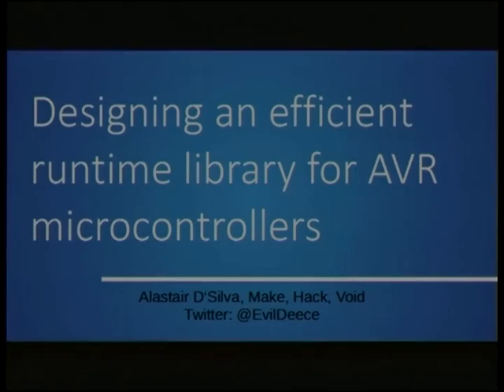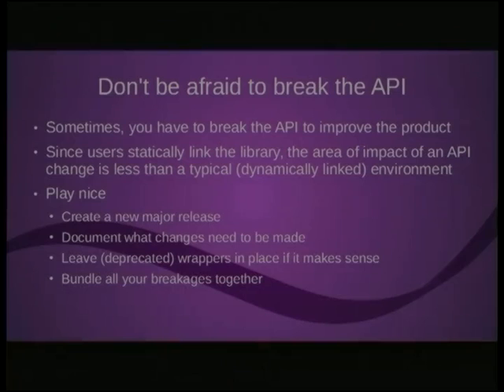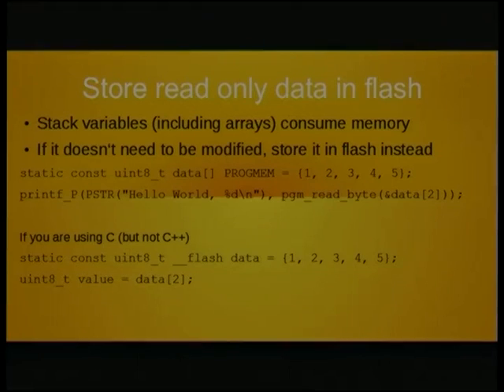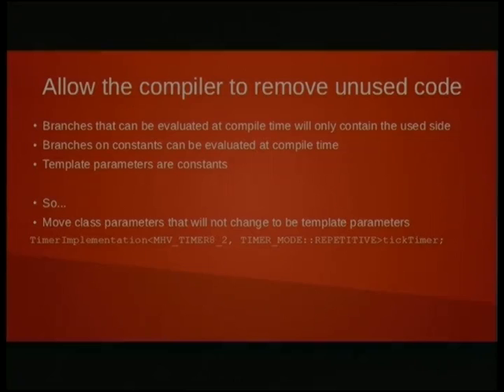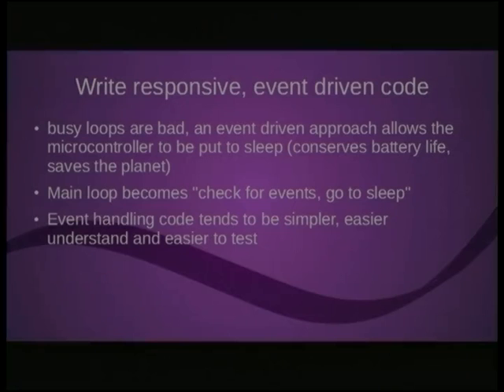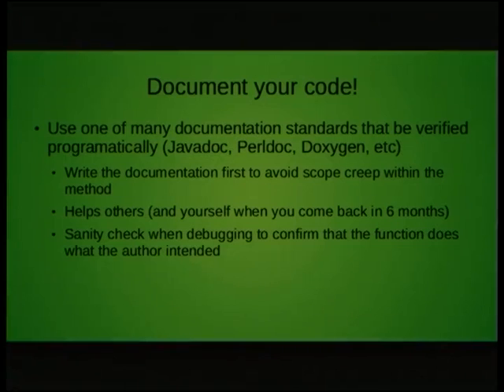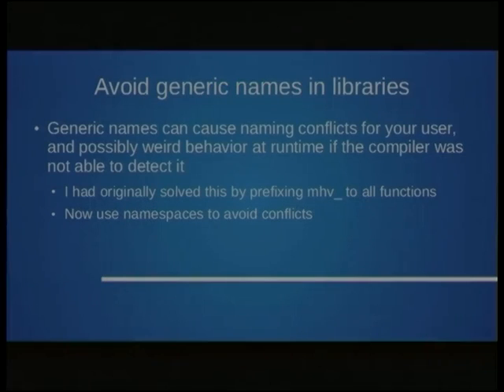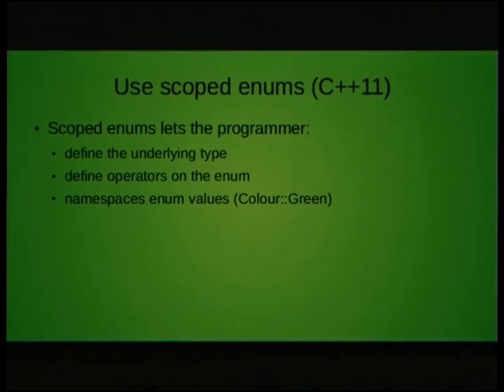Linux - Designing an efficient runtime library for AVR microcontrollers